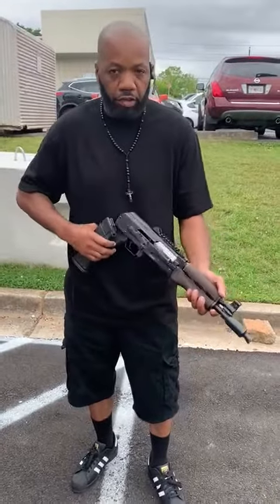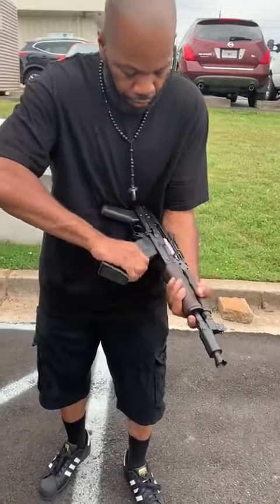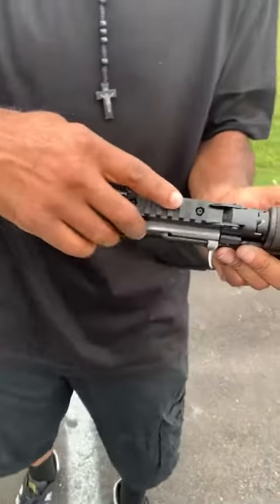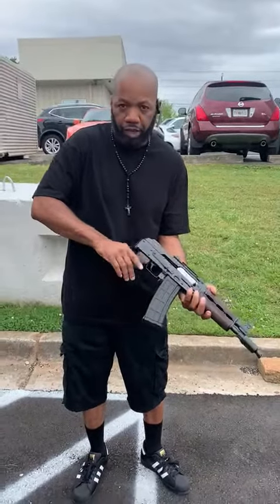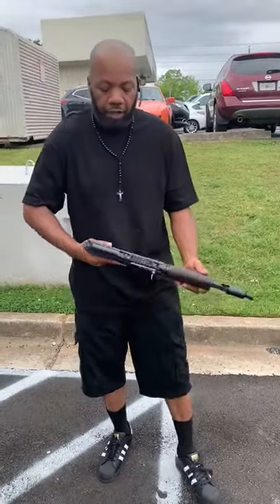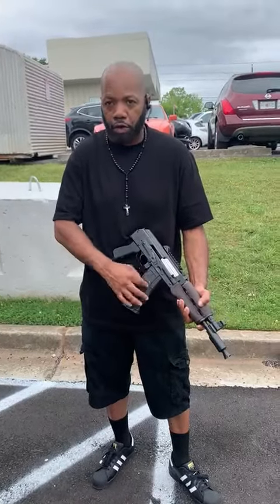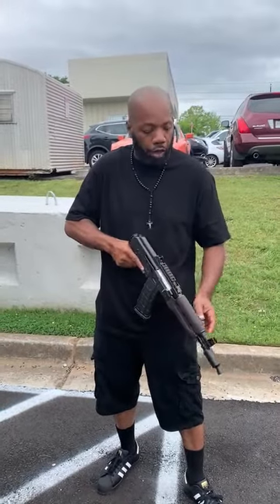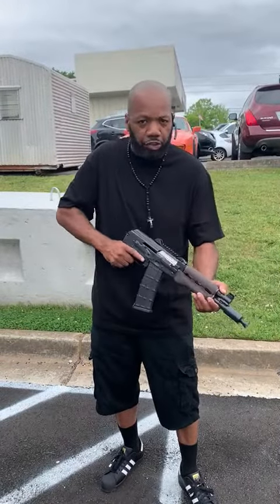Zastava. ZPAP85 BURNER OF THE DAY!